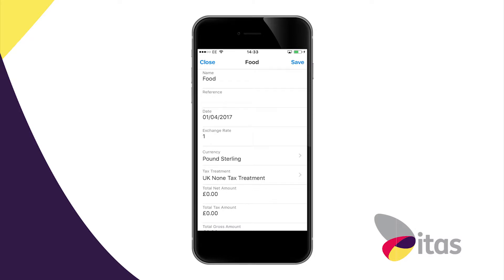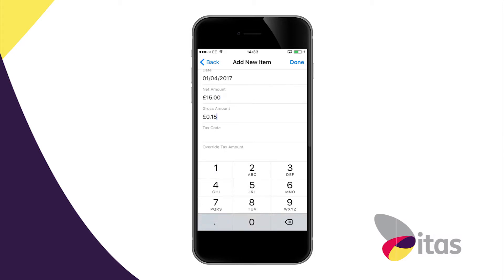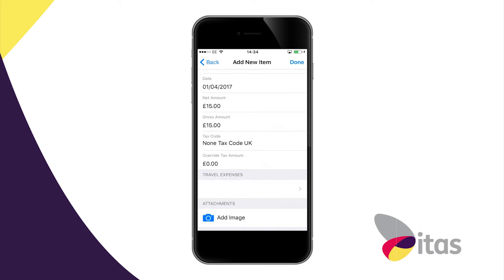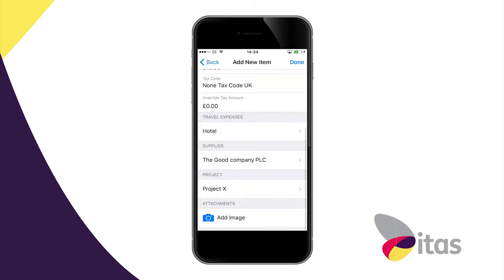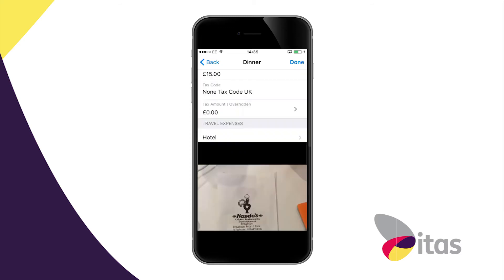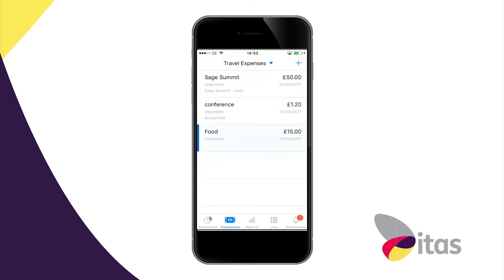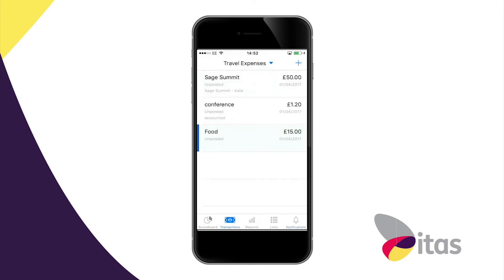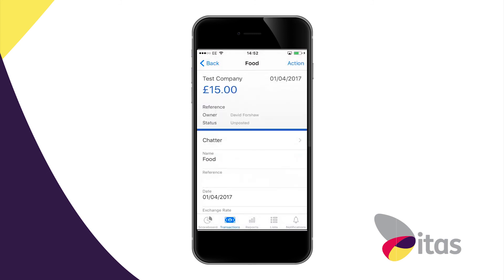Sage Live - An intro to expenses and approvals on a mobile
See the itas team in action as they authorise their latest expense claims in Sage Live on their iphone